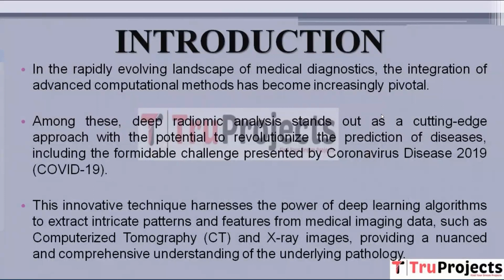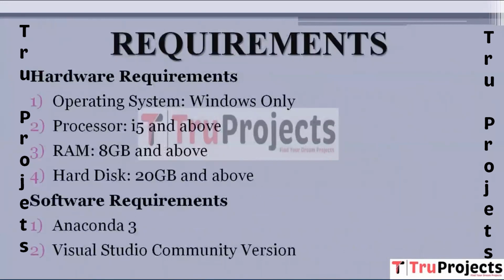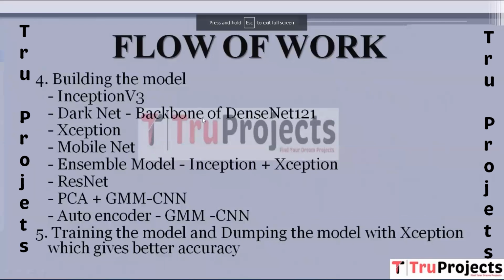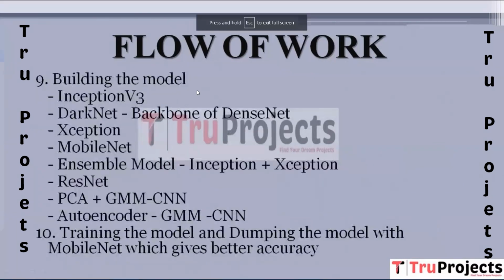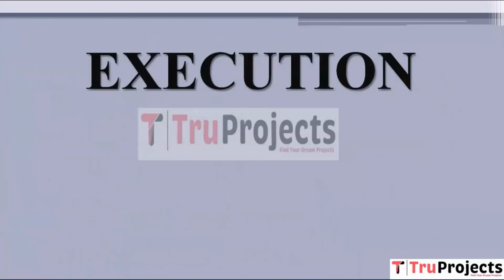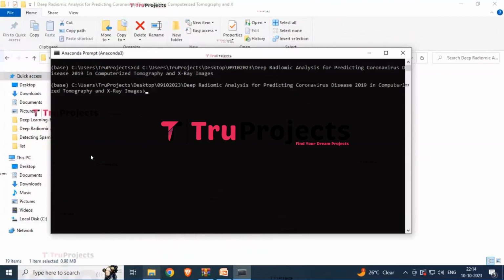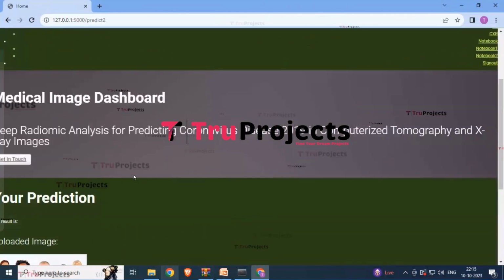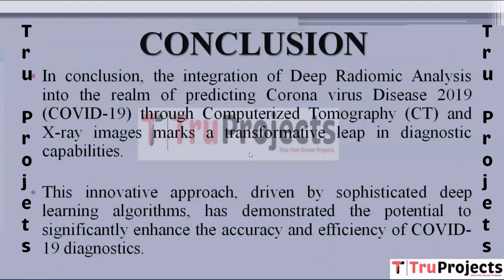Deep Radiomic Analysis for Predicting Coronavirus Disease 2019 in Computerized Tomography and X Ray